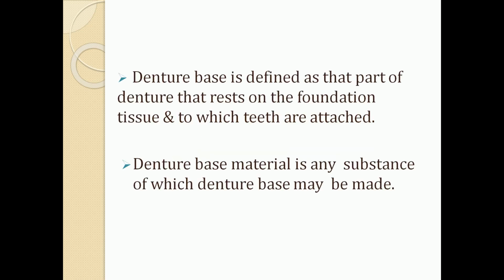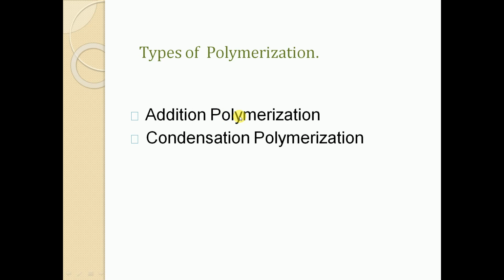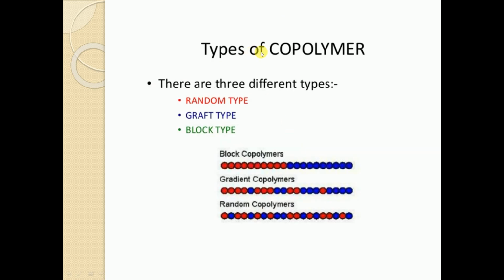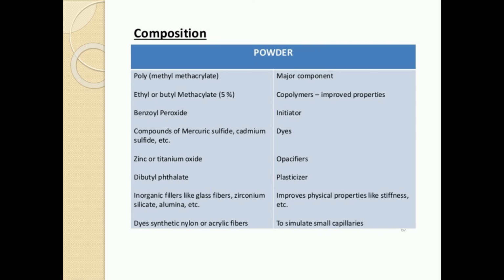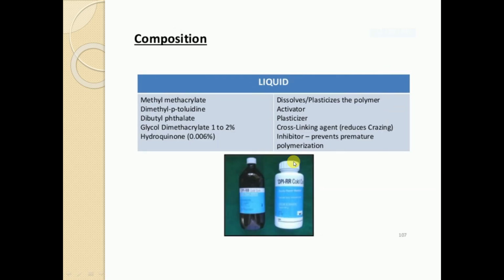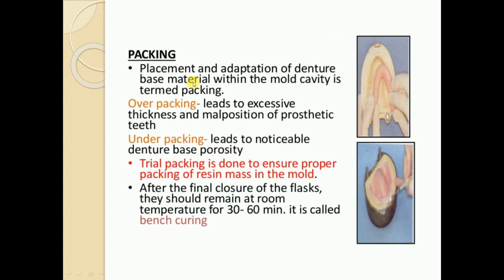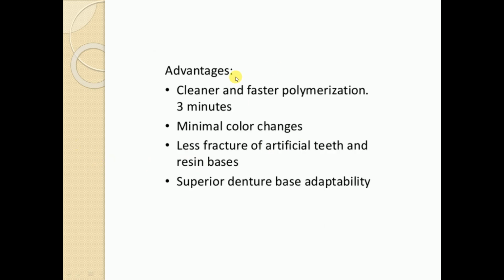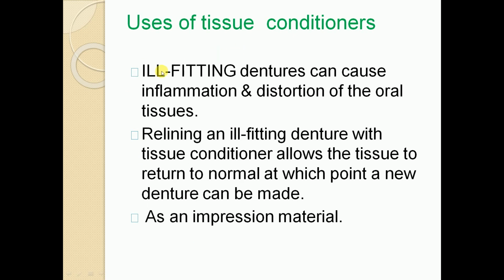Denture Base Resin | NEET MDS | Dental Material | Target Dental Academy | Video lectures